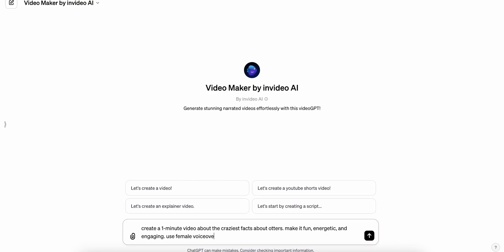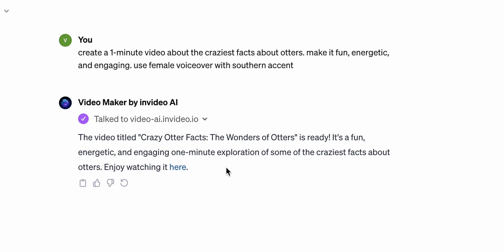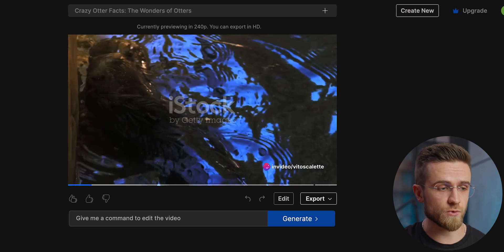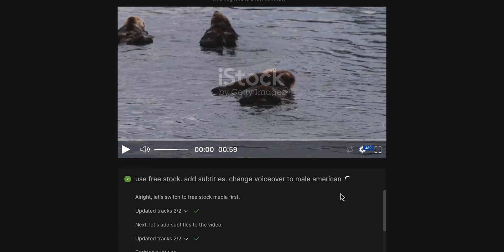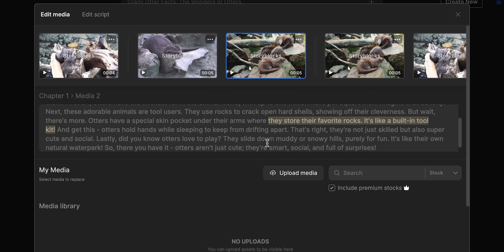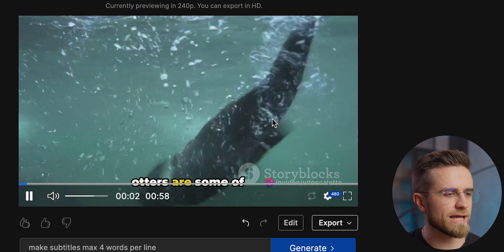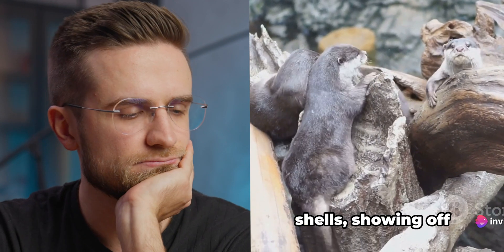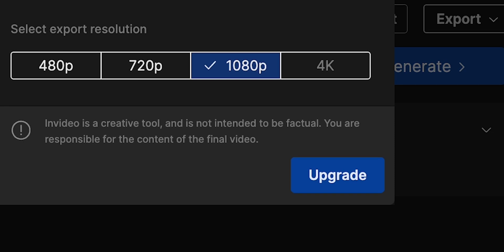This AI GPT Model Can Edit Your Videos in Seconds! Amazing Results...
How to edit video in a few clicks using Custom ChatGPT Models from GPT Store and other artificial intelligence? Today we're going to learn which tools can help you edit a full-fledged video with AI much faster. Thanks to which tools you can make money on video editing and do it in seconds. It seems like it's time to bid farewell to Davinci Resolve, Final Cut Pro or even Adobe Premiere...